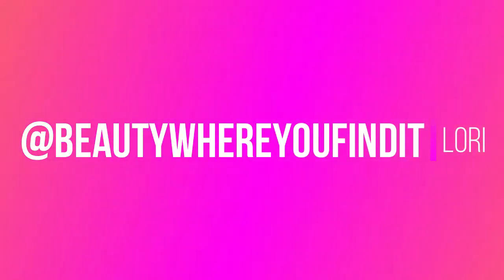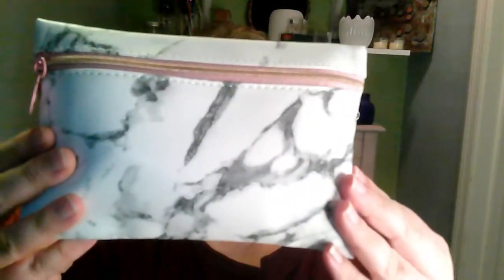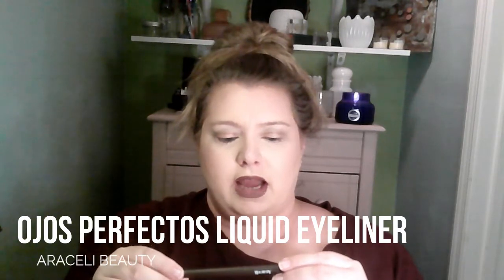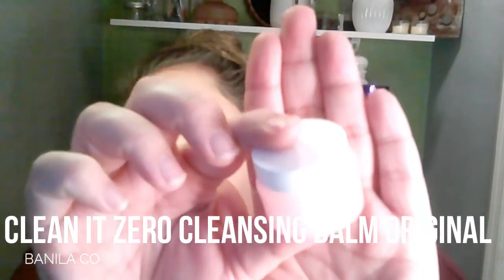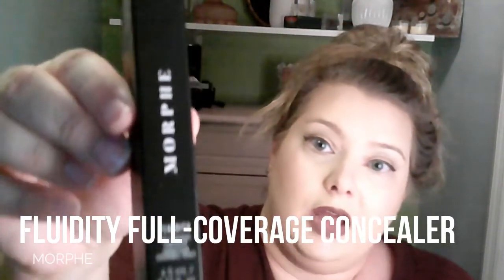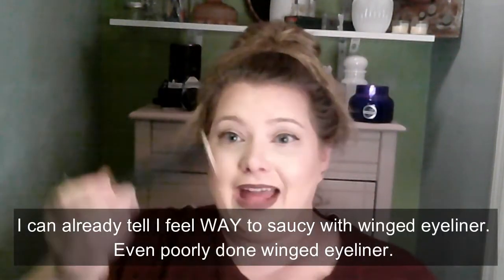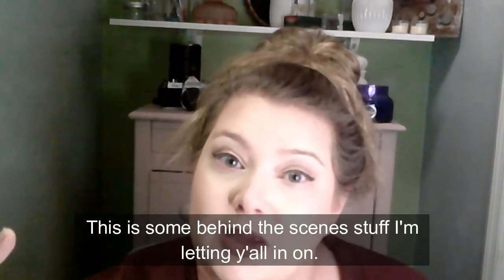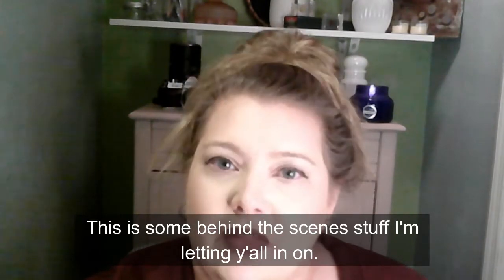Ipsy January 2020 Unbagging (or Unboxing)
Let's open and try some Ipsy curated products! Not gonna lie, this was a fun one!